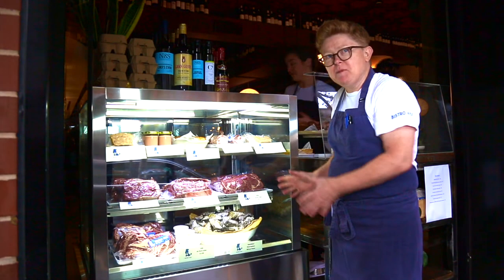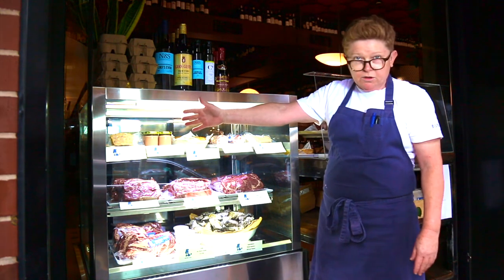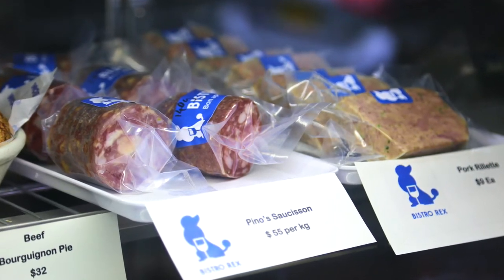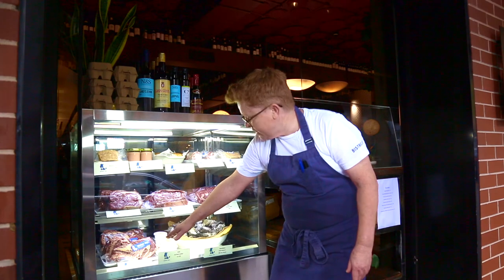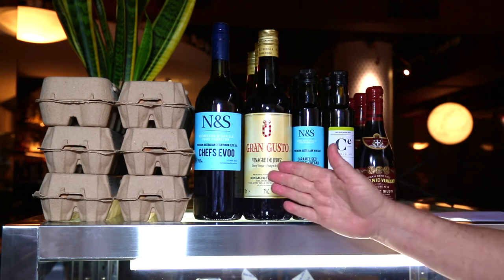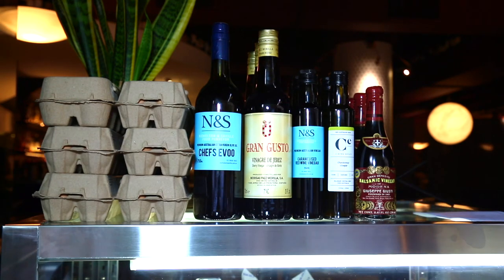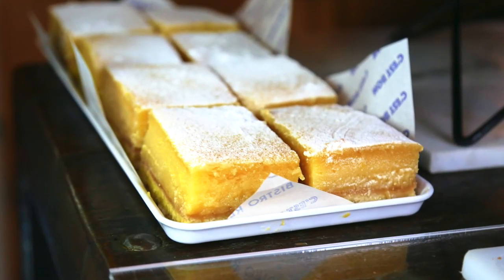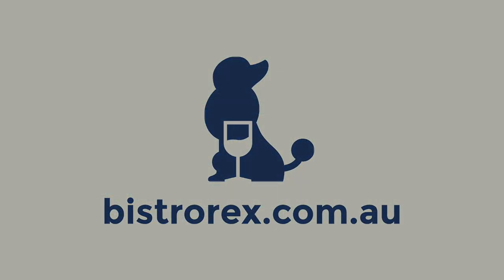Rex Market at Bistro Rex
On display in the heart of Macleay St, Potts Point is the all-new Rex Market.

Adding to our delicious bakery display is a Rex selection of charcuterie, in-house meat cuts, wine, olive oil, vinegar and more.

With the cold now upon us, please join us indoors and have a peek at what's on offer at Rex Market.

Tuesday - Sunday from 1.30pm - 8pm.